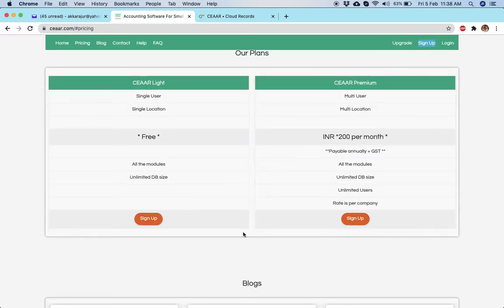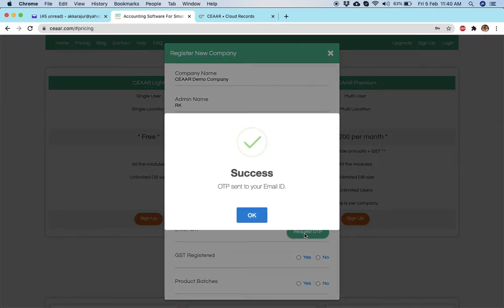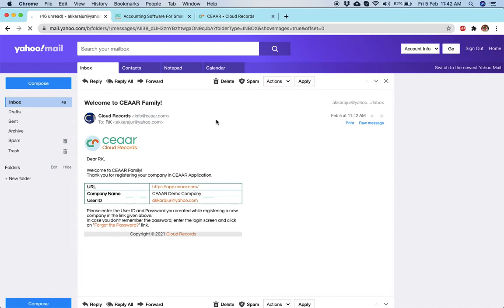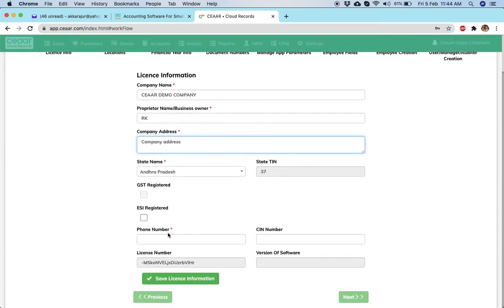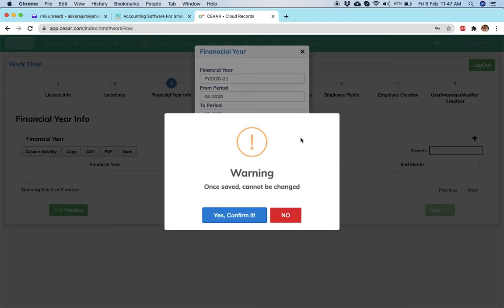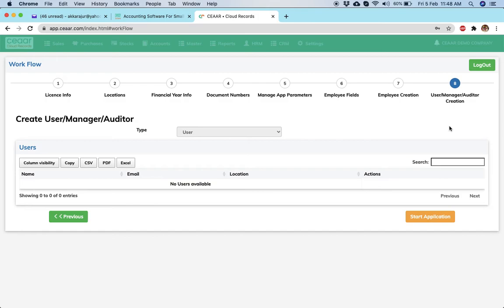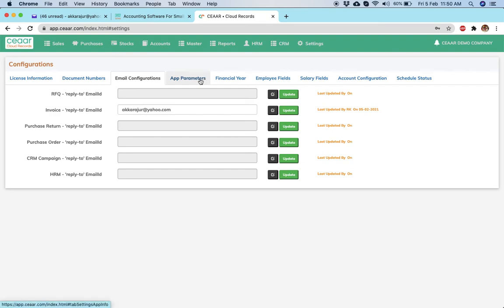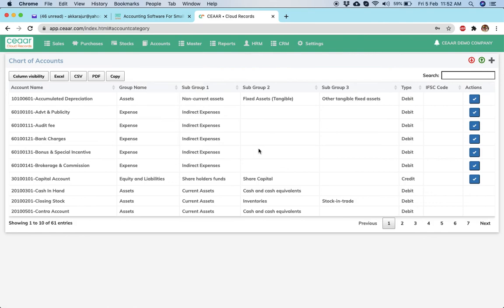CEAAR Company Signup and On boarding - Practical series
CEAAR is a Secured invoicing and accounting application for micro and small companies, professionals and individual businessmen. It is simple and easy to use application to manage their business transactions with hassle free built in engine for tax compliance and filing.

Modules:
GST and Non GST Sales invoicing with quotations and order management
Full procurement life cycle for trading and service industries
Multi location Inventory management
Financial Accounting, finalization and reporting
Masters data management
Statutory, MIS, TDS and GST Reporting
HRM with payroll
CRM with schedulers
Configuration settings and user management

Special Features:
Cost effective and Easy to use
No professional guidance required
No training required for using the application
Suitable for both GST and Non GST users
GST portal integration for ewaybill generation and GST filing
Full cycle logistics with GST integration
Complete procurement with TDS enablement
Statutory accounting and reporting
MIS reporting and audit trials
Auditor access
HRM suit with Payroll and LMS, Mobile Attendance
Customer Relationship Management
Real time database, highly secured and scalable
Compliance layer on top of standard functionality
Self-onboarding in minutes
Extensive help documentation